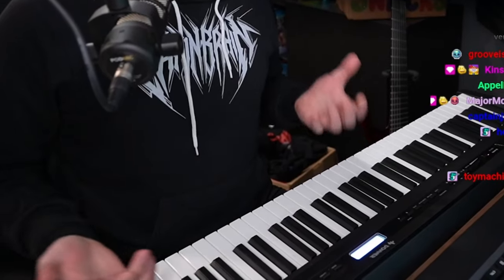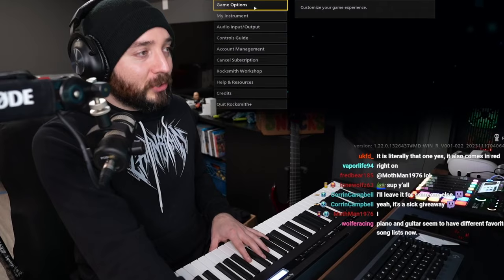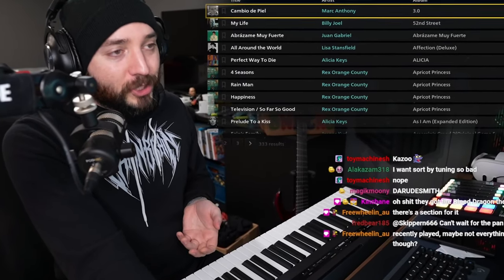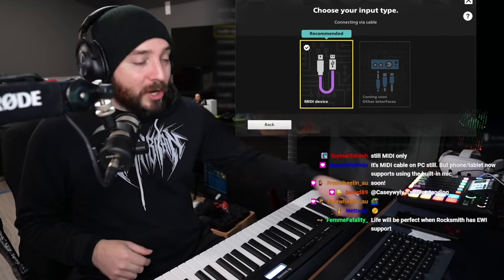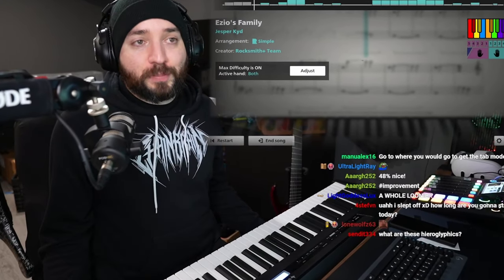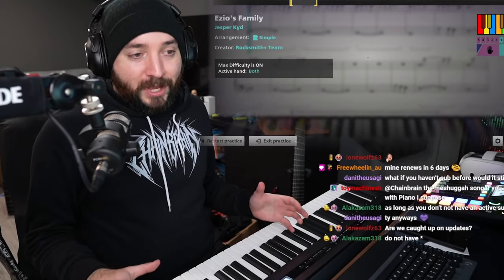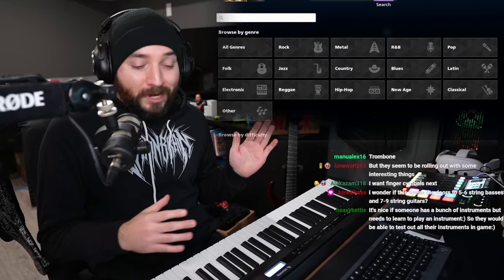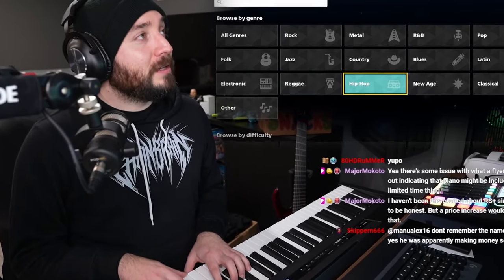Rocksmith+ Piano Is Finally Here! But There's Still More Work To Be Done.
Rocksmith+ piano update has fully launched and while is great to have a whole separate instrument and learning path in Rocksmith Plus, there is still a lot of work for Ubisoft to do in regards to the client and game itself. After over a year, is Rocksmith+ worth yoursubscription?

If you want to try Rocksmith+ and support me, you can use my commission

Mon to Sat 2pm EST!

Chainbrain is an endorsed D'Addario artist and uses the following gear:
COMMISSION LINKS
• NYXL 1046 strings
• Black Ice picks

Additional gear:
• DigiTech Drop Pedal